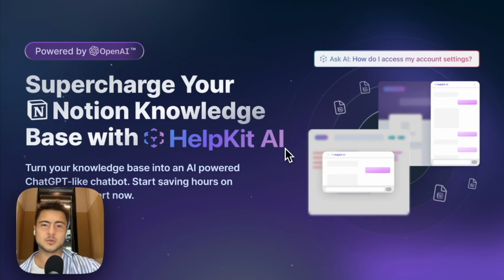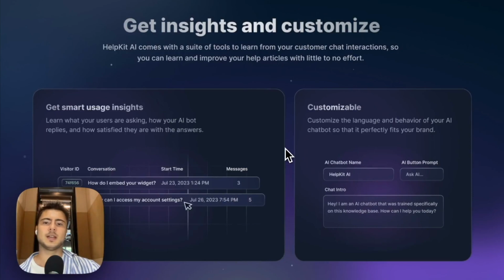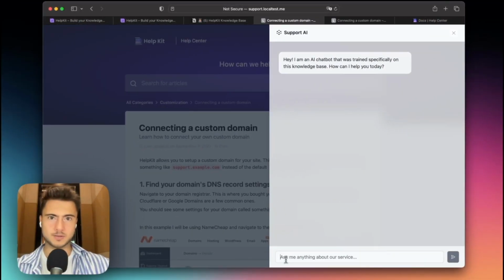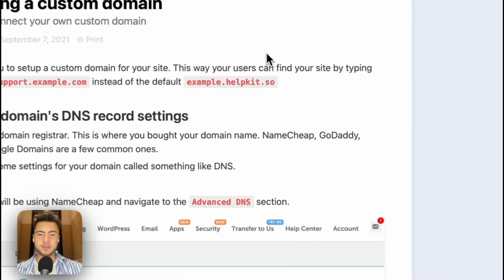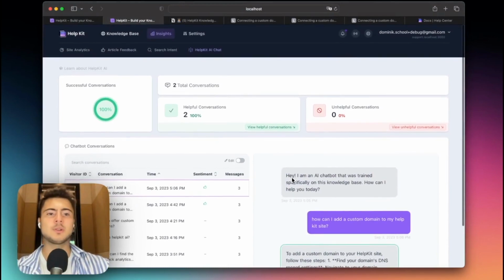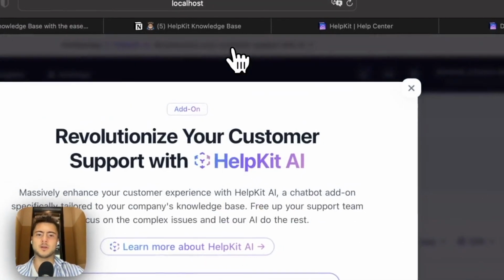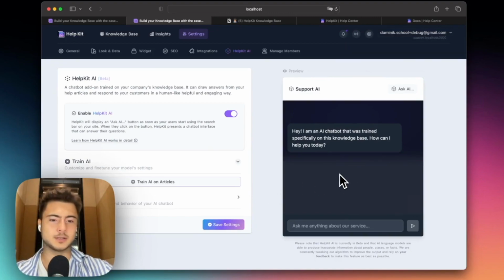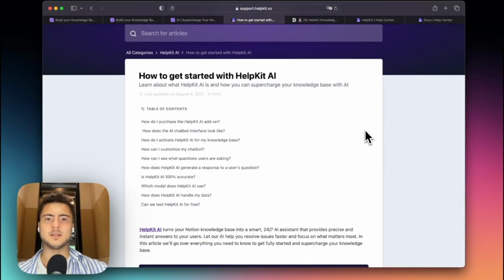HelpKit AI – Turn your Notion docs into an AI Chatbot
HelpKit AI turns your Notion help center or documentation site into a smart, 24/7 AI chatbot assistant that provides precise and instant answers to your users. Let our AI help you resolve issues faster and save hours on customer support.

– ChatGPT™ like chatbot custom trained on your knowledge base
– 100x cheaper than customer support
– Actionable insights
– Never sleeps. Works for you 24/7

00:00 What is HelpKit AI?
01:41 How HelpKit AI works in practice
02:33 HelpKit AI for Knowledge Base Layout
03:44 Insights into your AI chatbot
04:22 HelpKit AI for Documentation Layout
05:10 How to setup HelpKit AI
07:12 Learn more